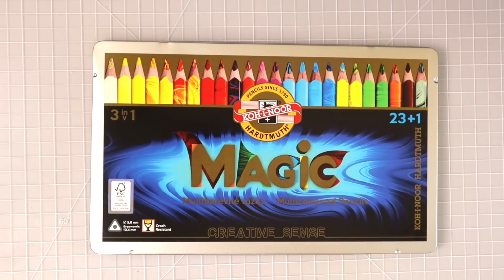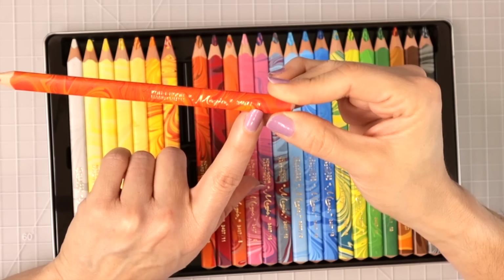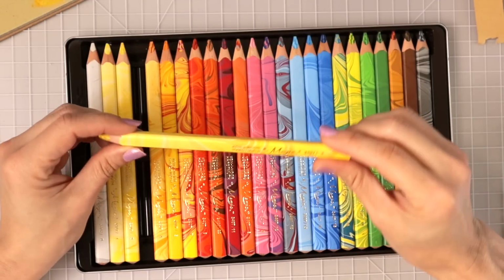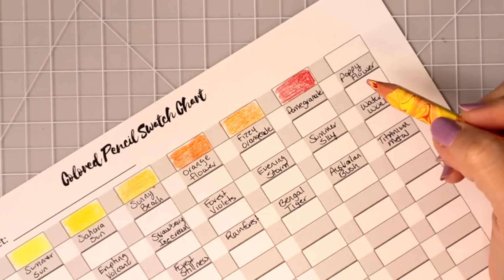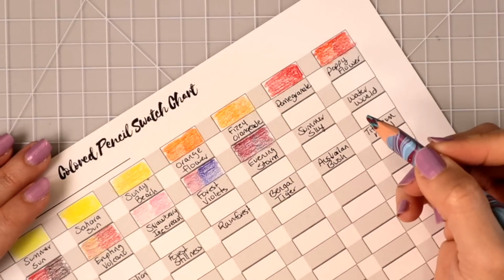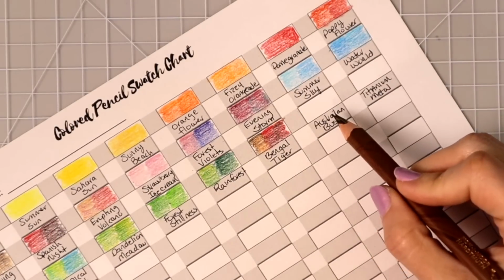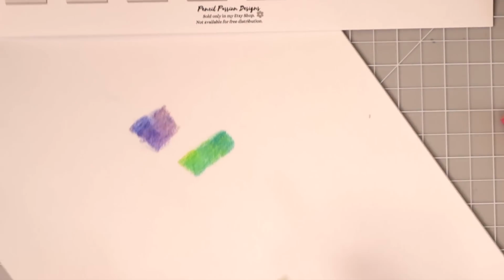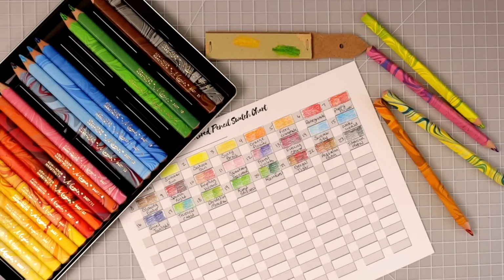KOH-I-NOOR MAGIC JUMBO COLORED PENCILS | Unboxing, First Impressions, Full Swatching, & Blend Test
In this video,  I will be UNBOXING, and SHARING MY FIRST IMPRESSIONS of the KOH-I-NOOR MAGIC JUMBO COLORED PENCILS. I will do a FULL SWATCHING of all the colors, then follow up with a BLEND TEST at the end of the video.

You will find my NEWLY LAUNCHED COLOR COMBINATION & BLENDING WORKBOOK along with all my NEW COLOR COMBINATION CHARTS here in my new Etsy Shop

Supplies seen in this video:
Koh I Noor Magic 24
Koh I Noor Magic 13
Springhill paper
Sandpaper sharpener
Scribble Stuff sharpener